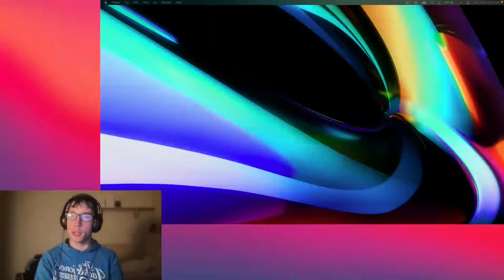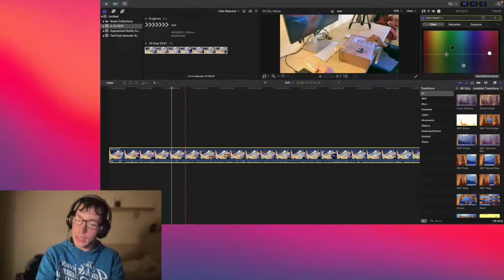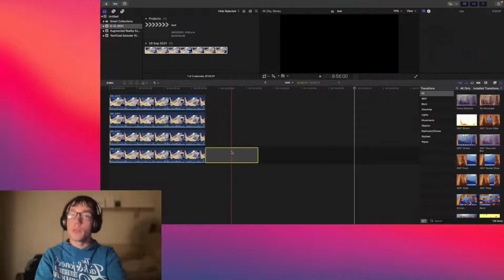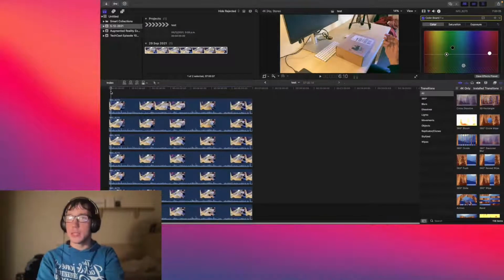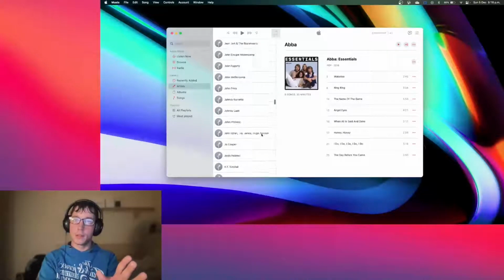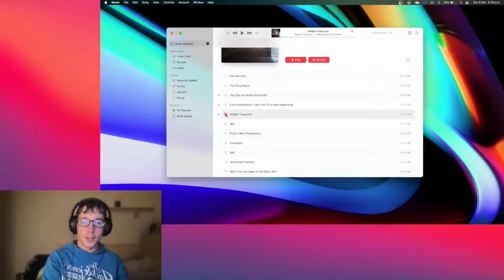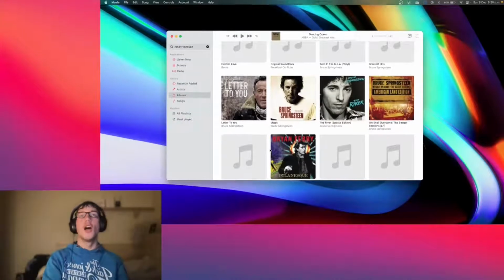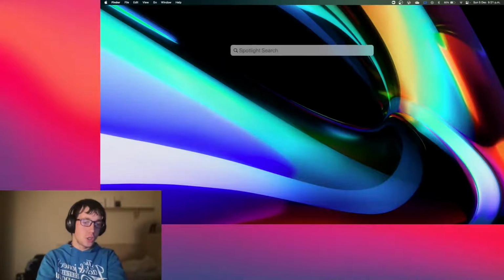Let's Try To Break My M1 Macbook Air!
If you enjoyed this video maybe you’ll enjoy the other content the techwiz network has to offer: